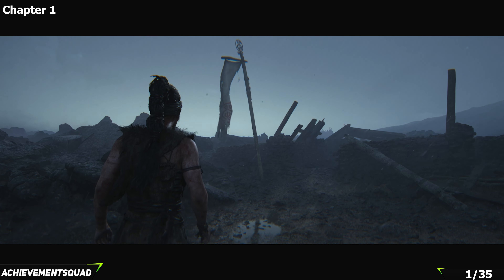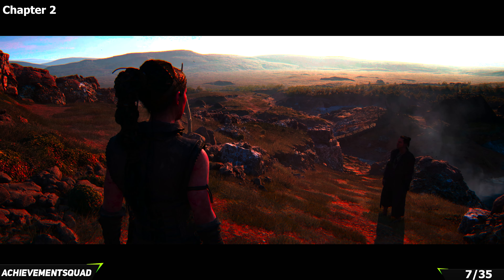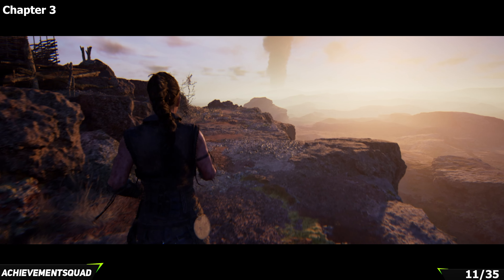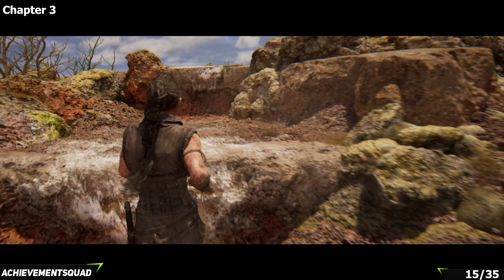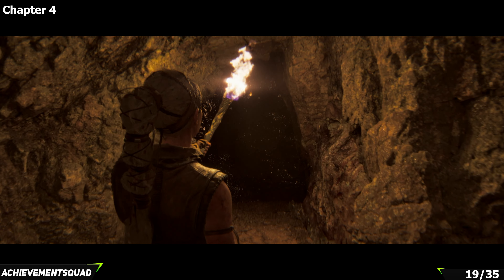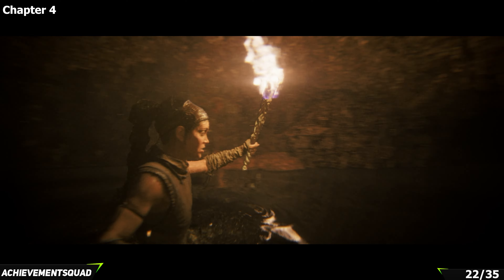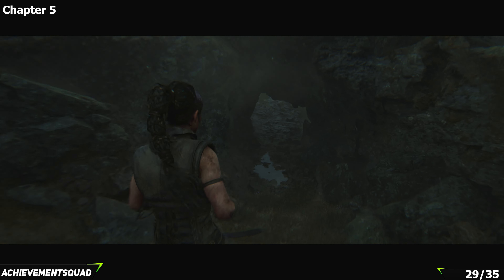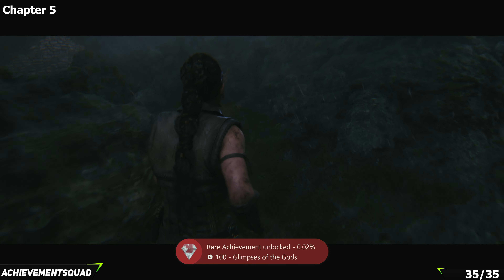Hellblade 2 Senua’s Saga: Where to find all 18 Lorestangir and 17 Hidden Faces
Hellblade 2 | Senua’s Saga: All Collectible Locations Guide (Lorestangir and Hidden Faces), Hellblade 2  Senua’s Saga: Where to find all 18 Lorestangir and 17 Hidden Faces.

In this comprehensive guide, we will show you the location of all collectibles in Hellblade 2 to help you achieve 100% completion. Whether you are a completionist or just looking to explore everything the game has to offer, this video will assist you in finding every hidden item. Watch now and make sure not to miss any collectibles on your journey through Hellblade 2!

Hellblade 2: Senua’s Saga contains 35 collectibles. There are 18 Lorestangir and 17 Hidden Faces. For finding all Lorestangir unlocks the “Tales of Midgard” Achievement and for finding all Hidden Faces and also scanning the trees behind the rocks gives you “Glimpses Of The Gods” Achievement.

All of these are semi-missable because once you leave an area you cannot backtrack. However there is Chapter Select and anything you have missed can be obtained through there.

These collectibles will also enable you to get the Seeing Thing Differently Achievement, in which you are required to set a different narrator from the extras menu.

Finding all Lorestangir  and Hidden Faces, will also unlock additional narrators for the game, that will give you give a different perspective on the saga and also allow you to get the Seeing Things Differently achievement

Time stamps:

00:00 - Intro
00:02 - Lorestangir 1
00:36 - Lorestangir 2
01:11 - Lorestangir 3
02:14 - Hidden Face 1
03:19 - Lorestangir 4
04:15 - Hidden Face 2
05:05 - Lorestangir 5
05:40 - Lorestangir 6
06:45 - Hidden Face 3
07:26 - Hidden Face 4
08:31 - Lorestangir 7
09:25 - Hidden Face 5
10:14 - Hidden Face 6
10:59 - Lorestangir 8
11:48 - Hidden Face 7
13:03 - Lorestangir 9
13:57 - Lorestangir 10
14:46 - Lorestangir 11
17:45 - Hidden Face 8
20:00 - Lorestangir 12
21:07 - Hidden Face 9
21:59 - Hidden Face 10
22:45 - Lorestangir 13
23:28 - Hidden Face 11
24:01 - Lorestangir 14
25:16 - Hidden Face 12
25:52 - Lorestangir 15
26:30 - Hidden Face 13
26:55 - Lorestangir 16
27:32 - Hidden Face 14
28:11 - Lorestangir 17
29:28 - Hidden Face 15
29:56- Hidden Face 16
30:38- Lorestangir 18
31:30- Hidden Face 17

Hellblade 2  Senua’s Saga launches onto Xbox Gamepass 21st May 2024.